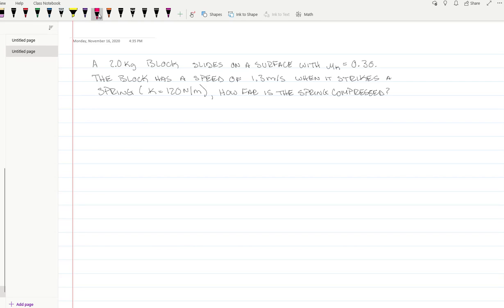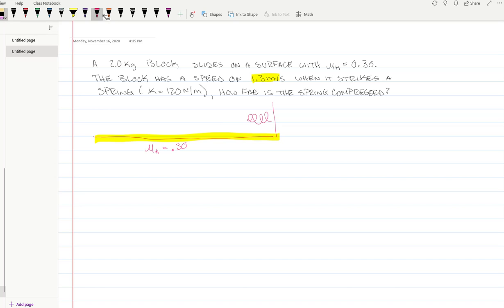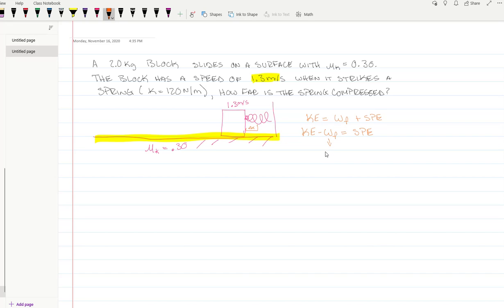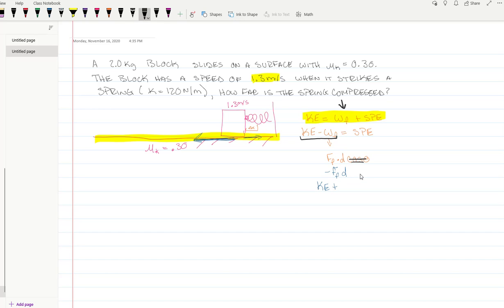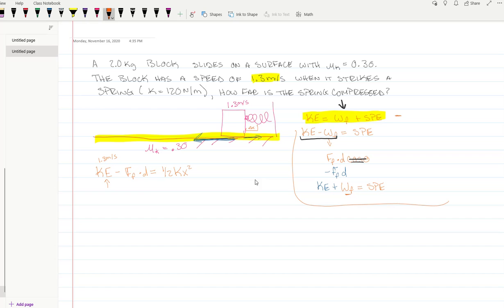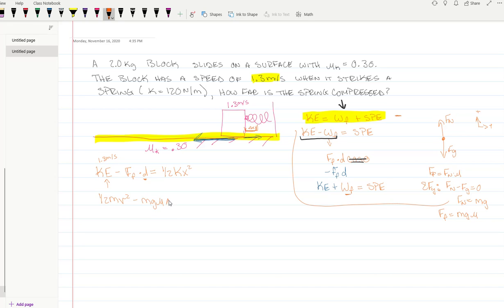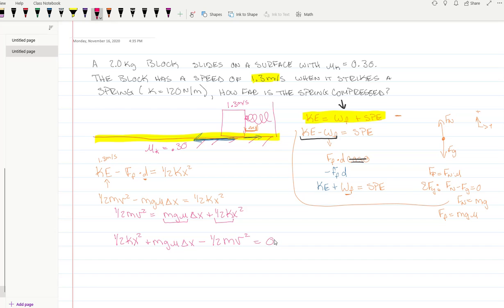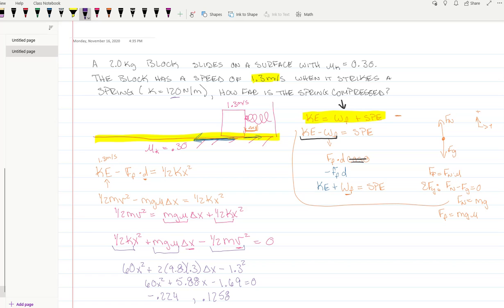A box into a spring with friction under it, how far does the spring compress?